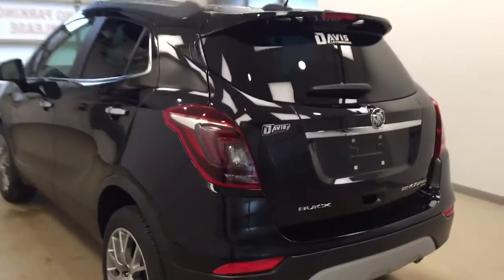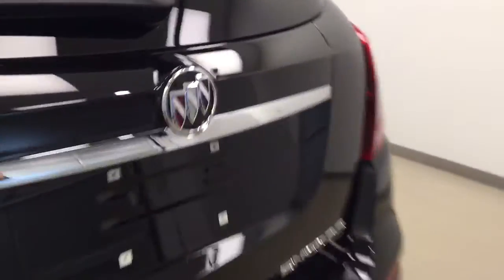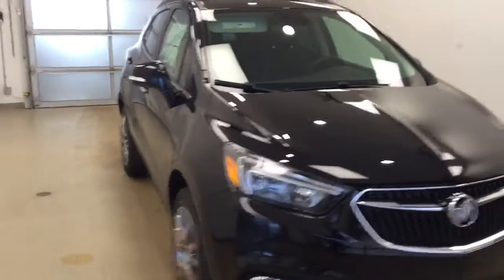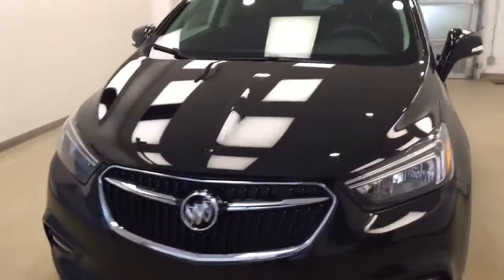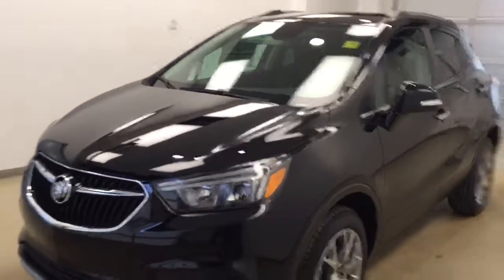2017 Buick Encore AWD 4dr Sport Touring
This is a 2017 Buick Encore AWD 4dr Sport Touring with 6-Speed A/T transmission Black[GB0,Ebony Twilight Metallic] color and Ebony interior color.  This video is recorded and uploaded by cDemo Mobile Inspector